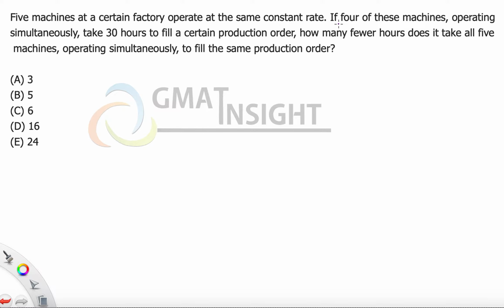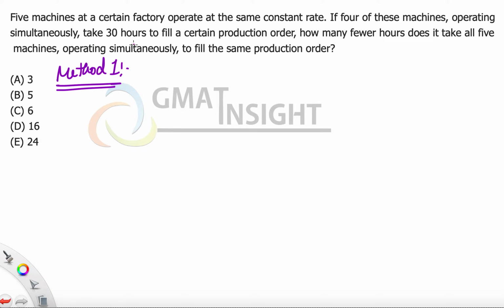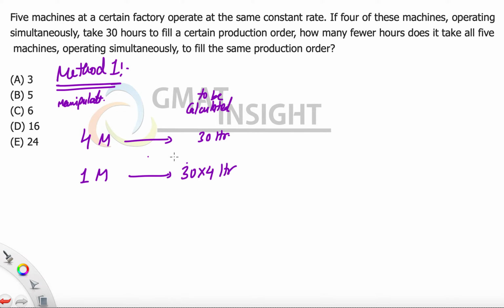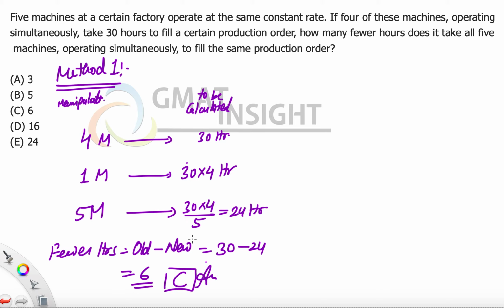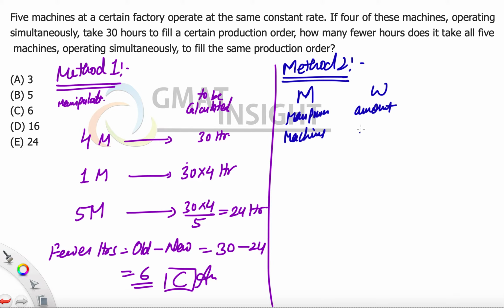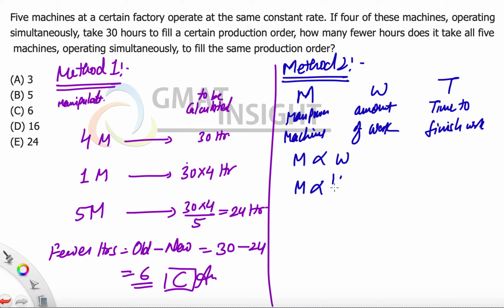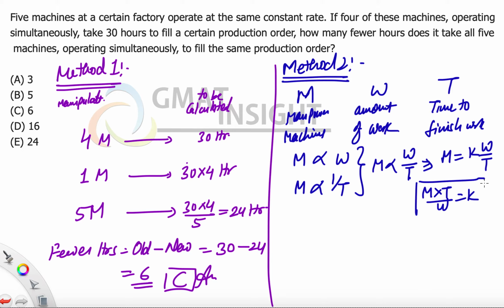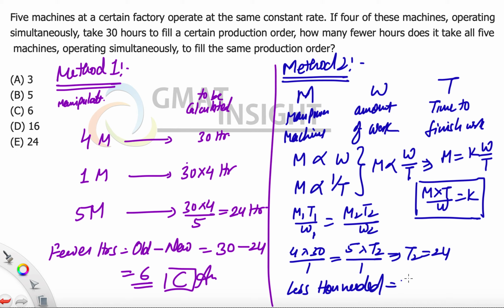PS 46 - Easy - Work Rate GMATINSIGHT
It's a nice question to understand the unitary method and an innovative method to answer questions based on it.